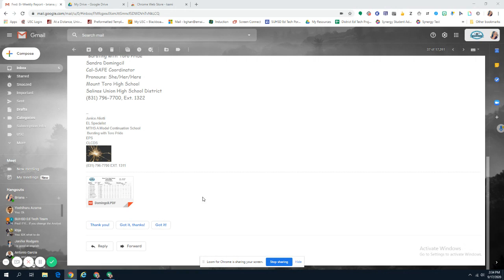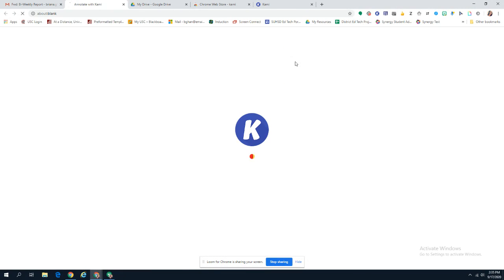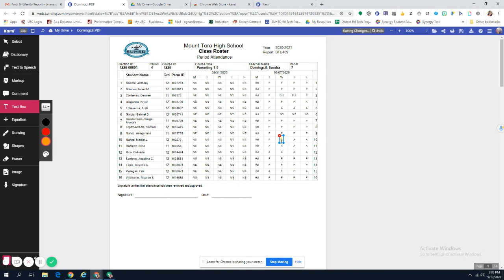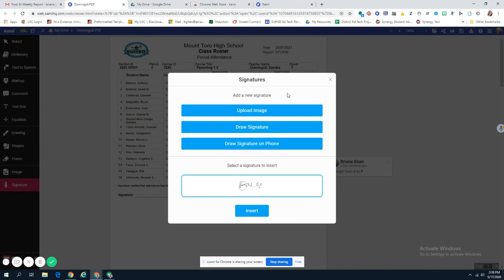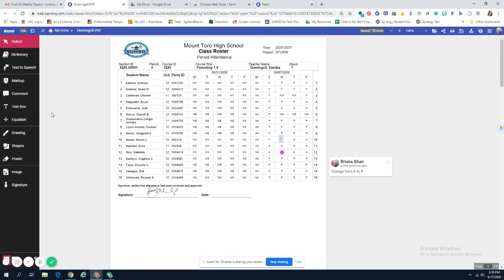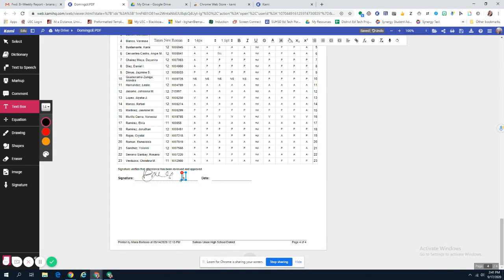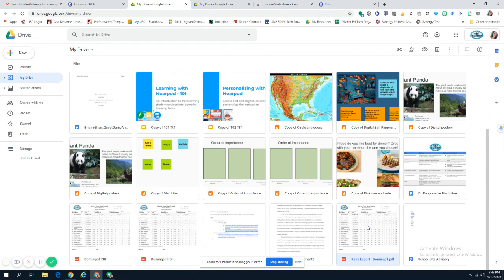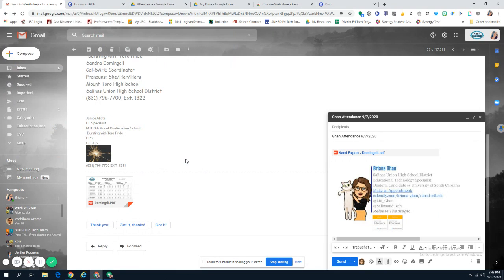Signing Attendance PDF with Kami